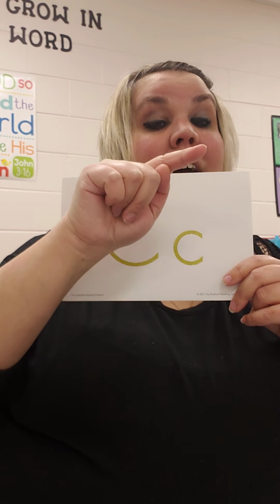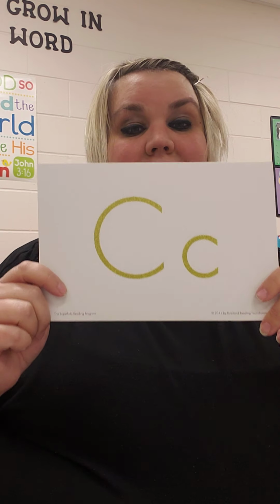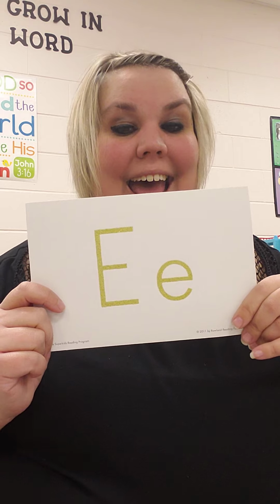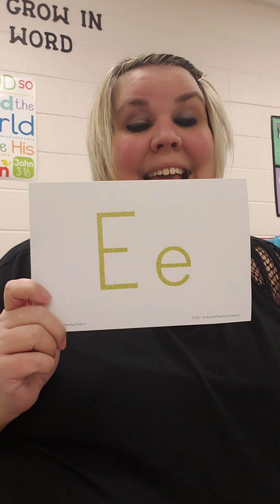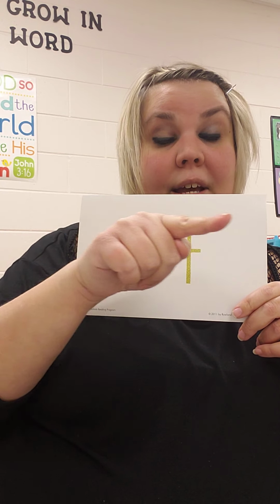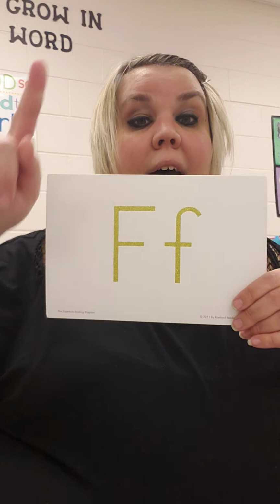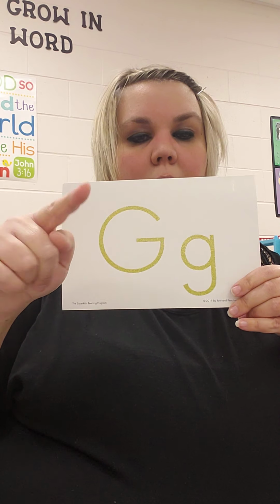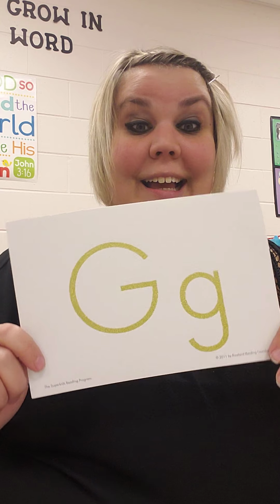Letter Review with Miss H (A to H) Tuesday 3/2/21